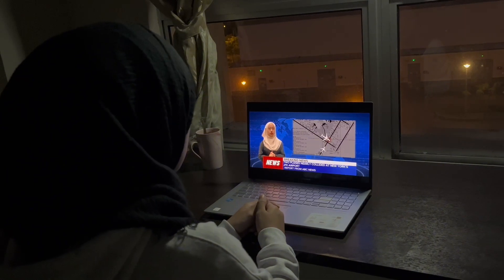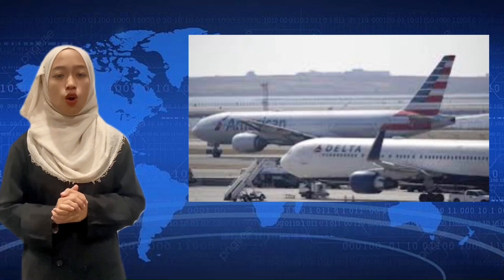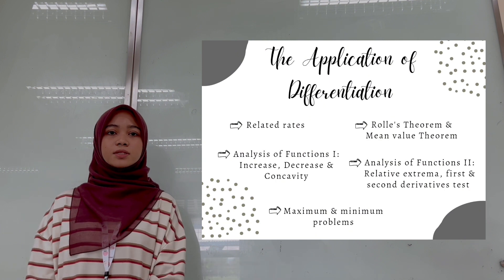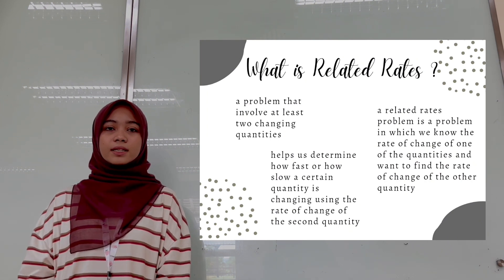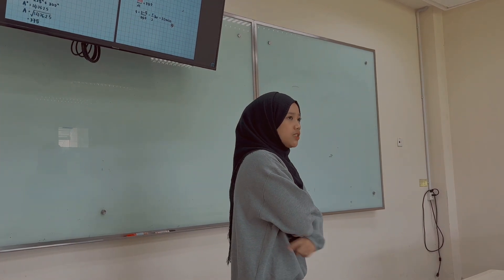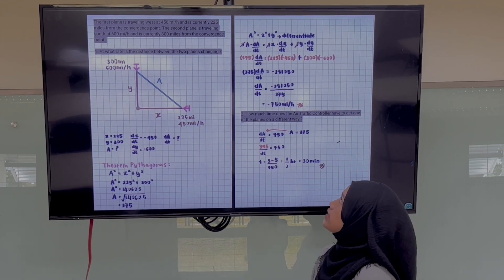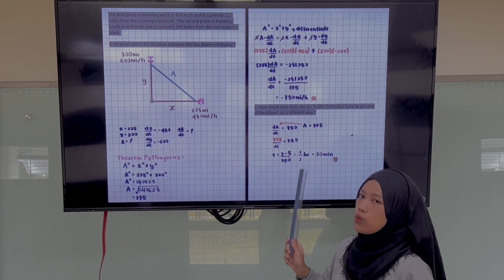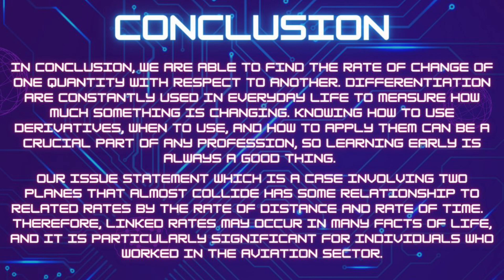APPLICATION OF DIFFERENTIATION - MAT183 video assignment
Thankyou for watching our video assignment for MAT183 !

We are student from Diploma Mathematical Sciences class CDCS1432B.